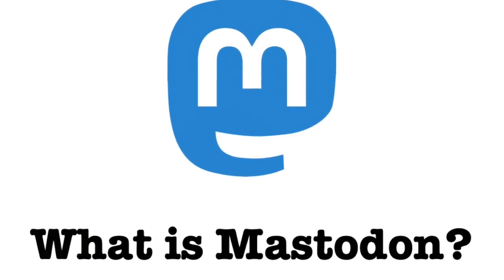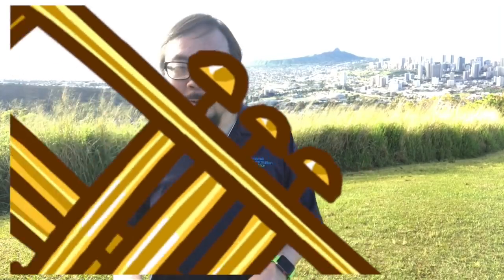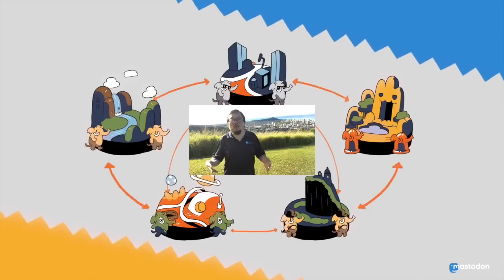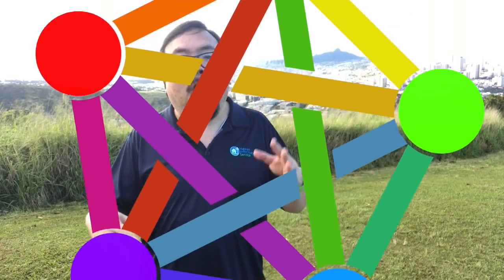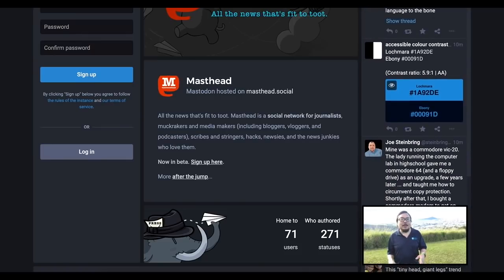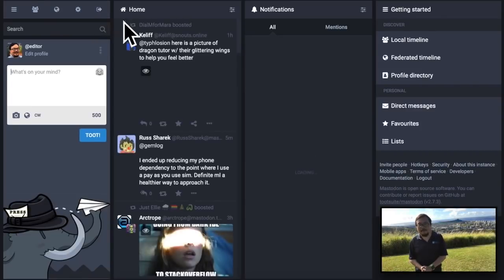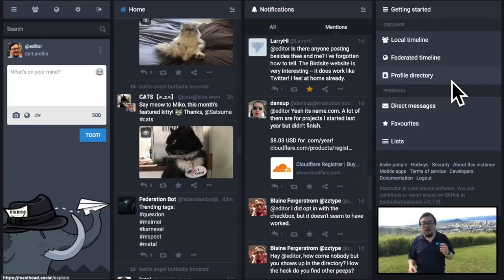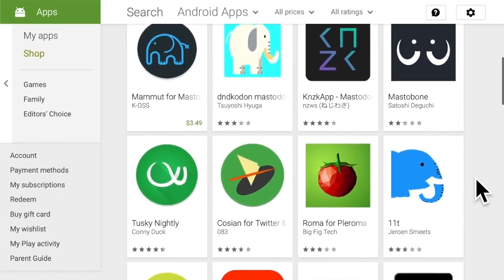Mastodon 101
An introduction to the Mastodon social network, including the story of its creation and a screencast of setting up an account and using the web app. Halcyon and mobile apps are also featured. The invite link in the video has expired, but if you're resourceful enough to look here, this link should still work